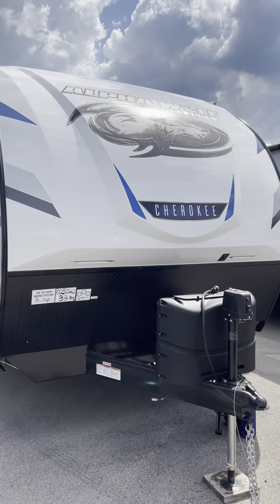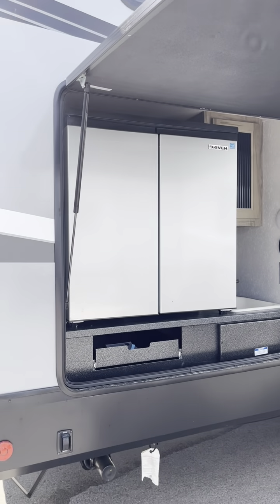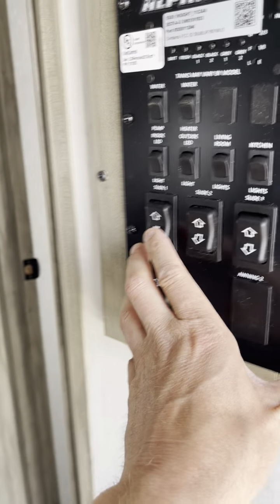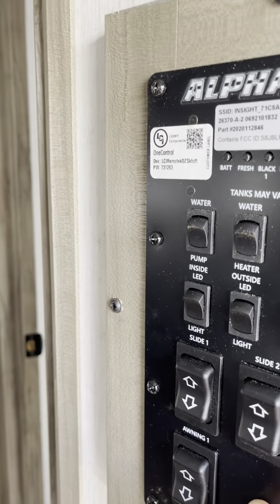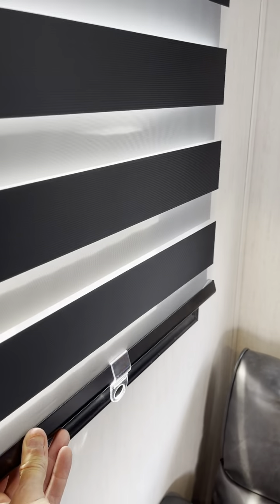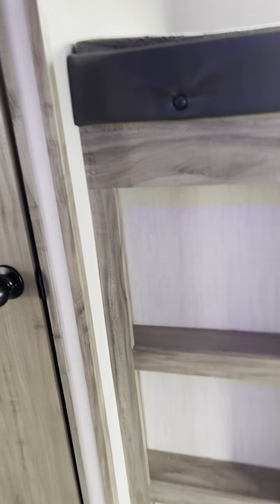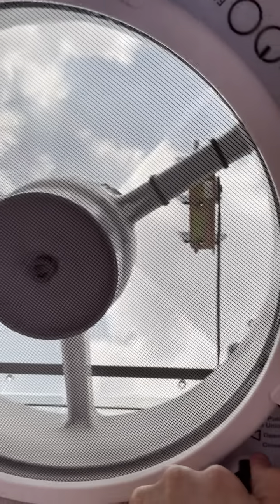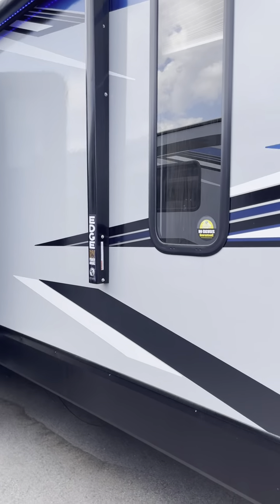Haney Alpha Wolf 33BH-L